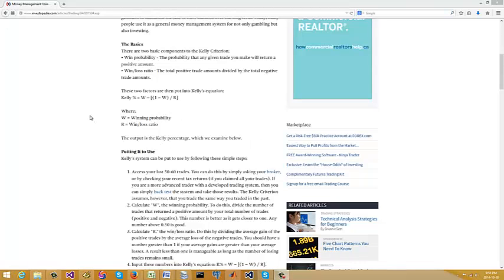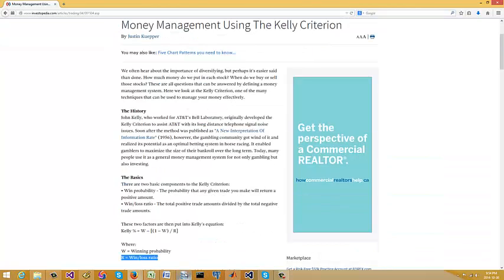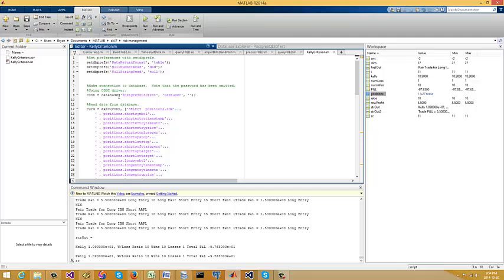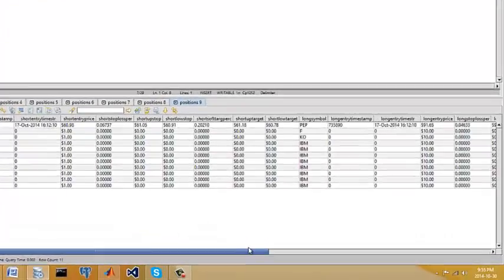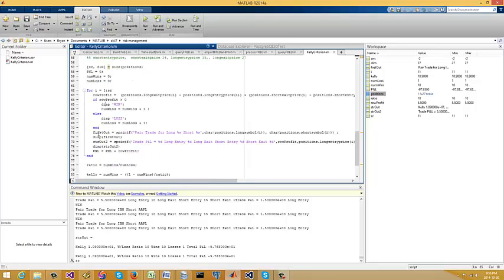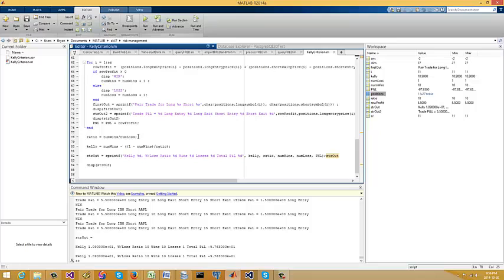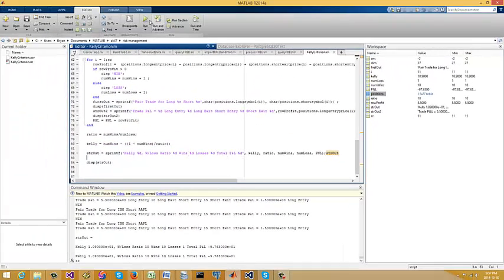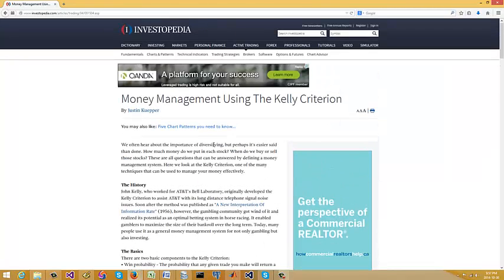Using Kelly Criterion for money management on all you trading needs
Video Demo showing  Kelly Criterion for money management in all your automated trading system needs